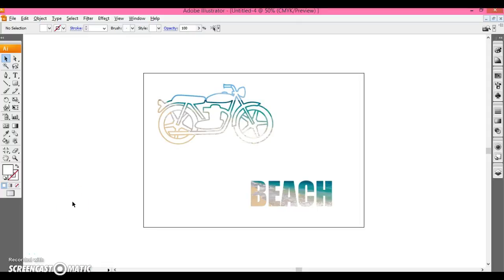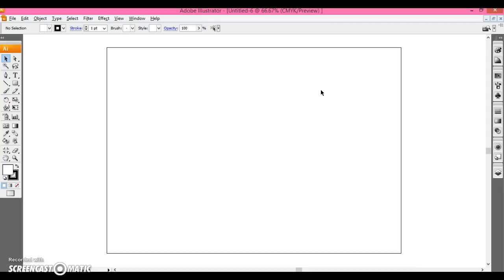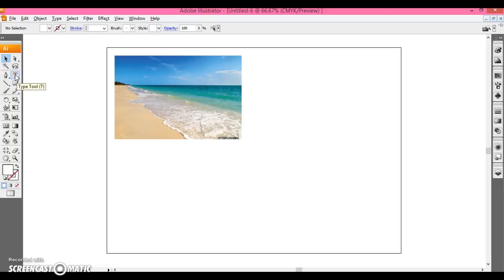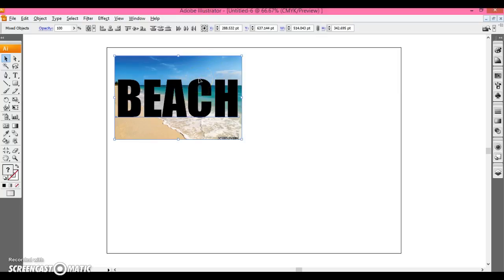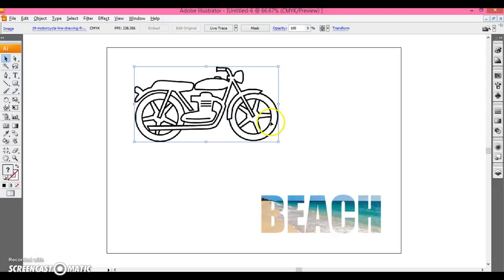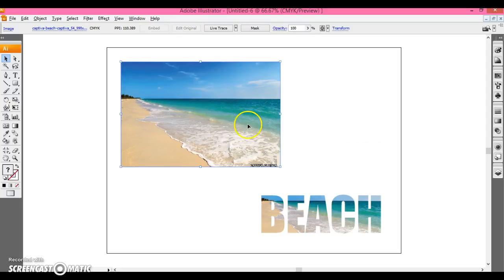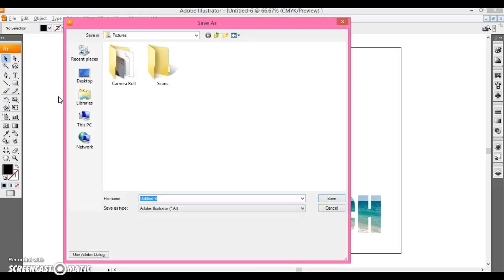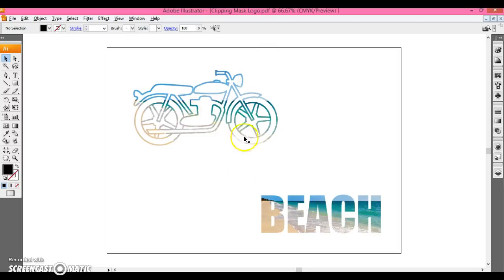Clipping Mask Tool